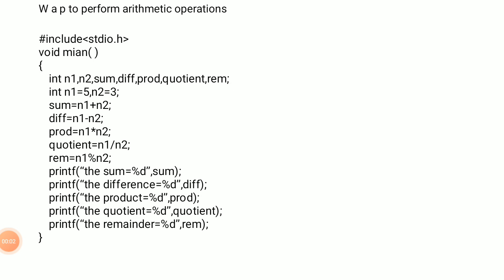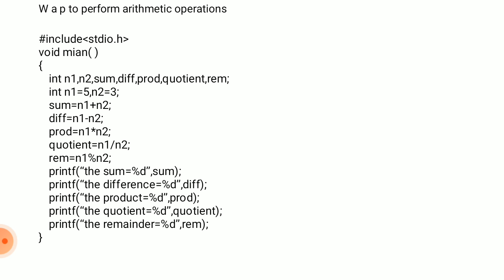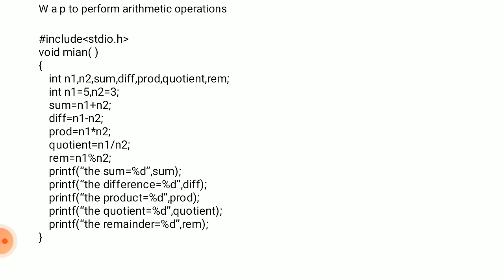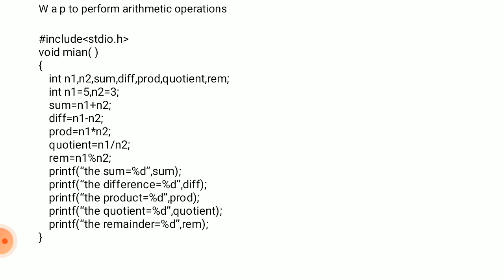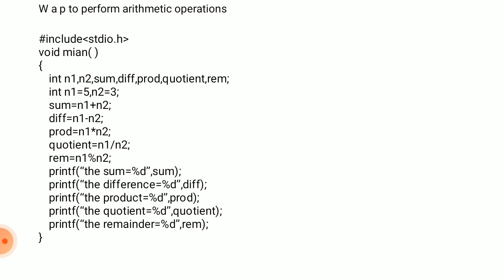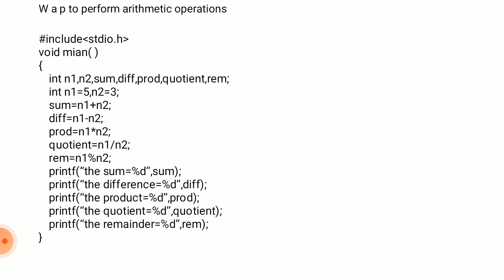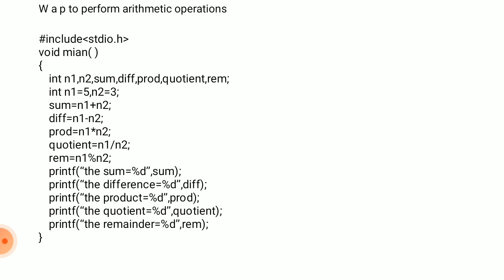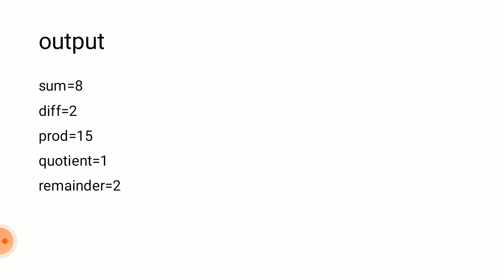Unit II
C sample program